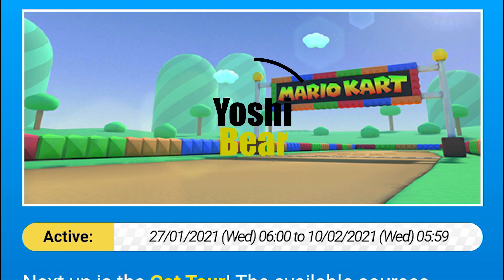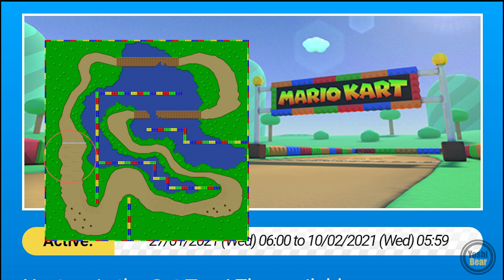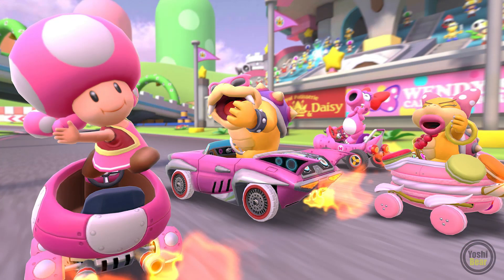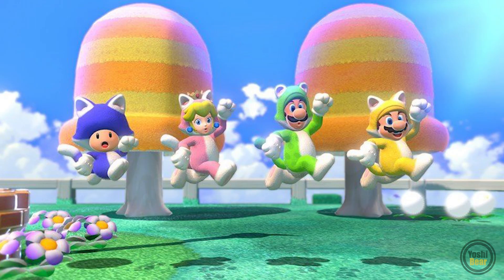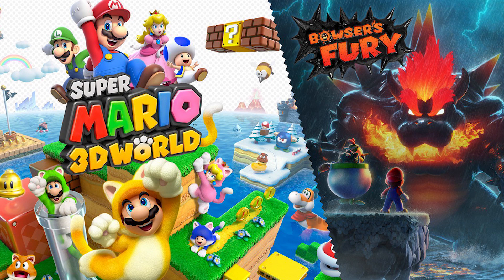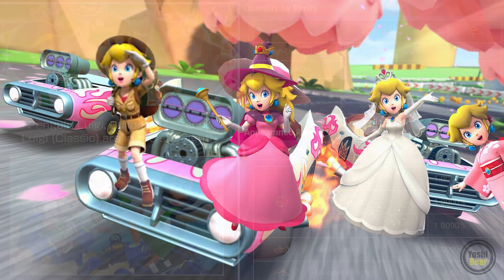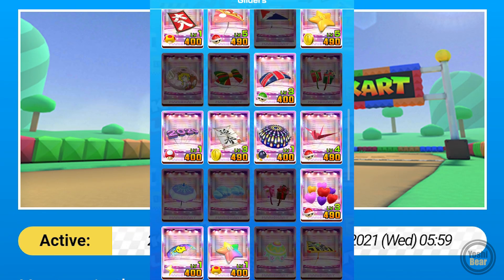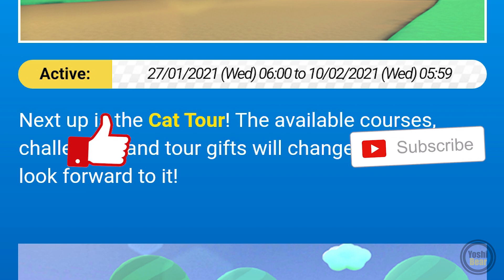Cat Tour Preview Predictions! - Mario Kart Tour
Meow meow meow meow, meow ~ meow meow MEOW!